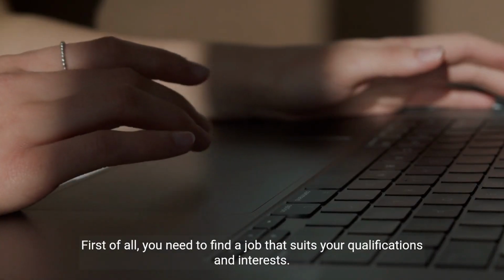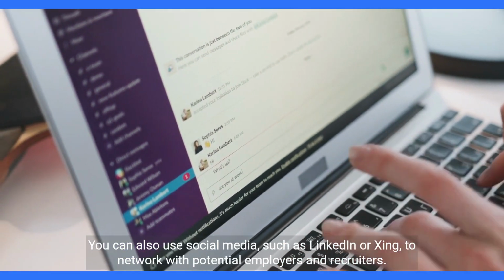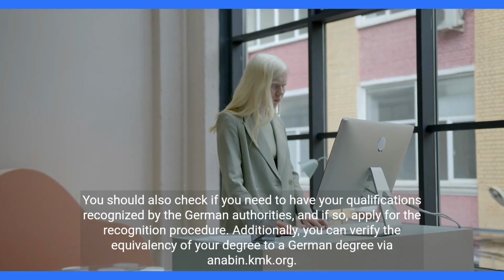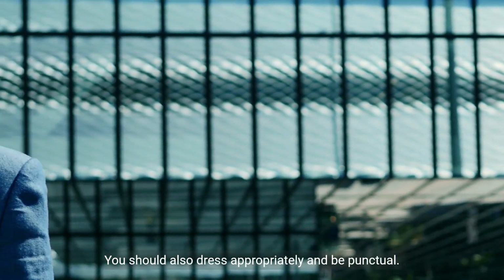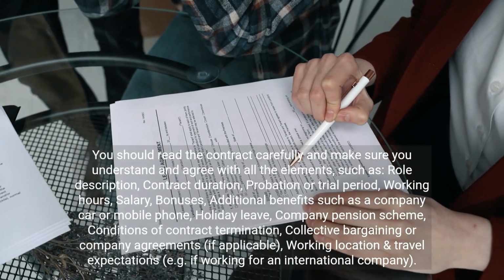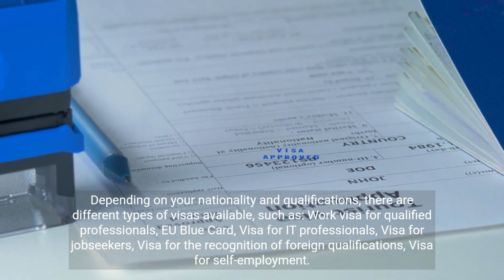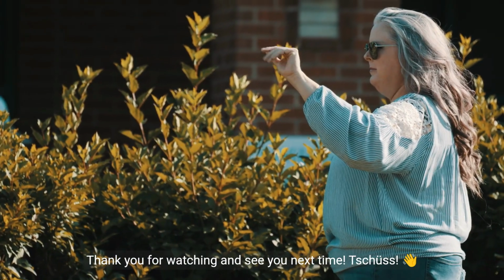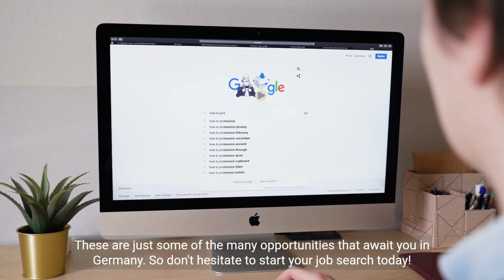How to Secure a Job Contract in Germany from Your Home Country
This video provides a step-by-step guide on how to secure a job contract in Germany from your home country. It covers everything from job search, application, interview, contract negotiation, to visa application. Whether you're a software developer, nurse, or business management expert, this video will help you navigate the German job market and visa process.